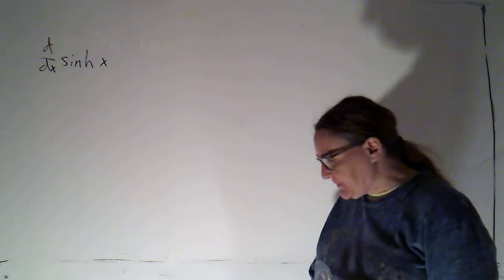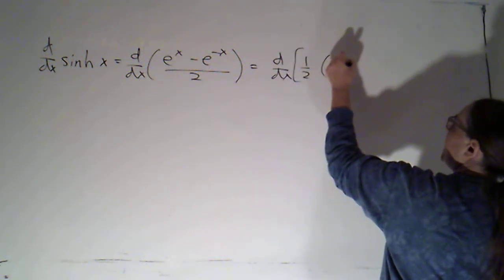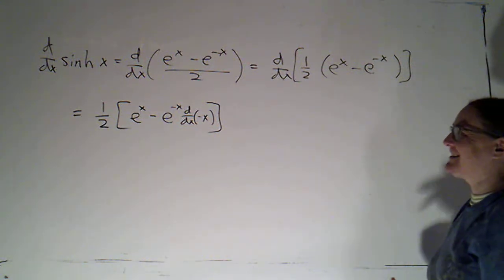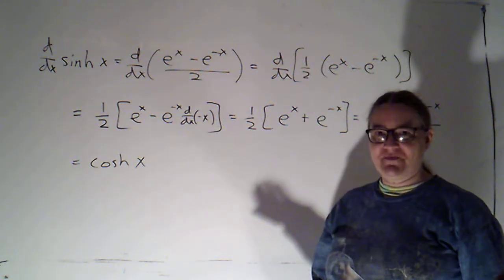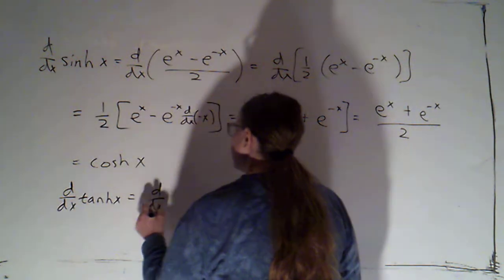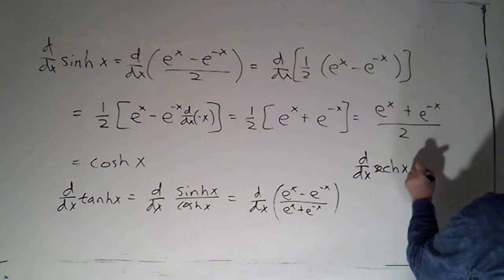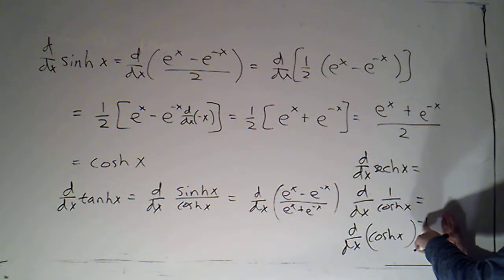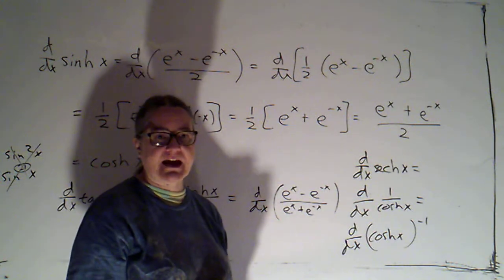3A 3 11 part 9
We calculate the derivative of sinh x.  (Students will calculate the derivatives of the other 5 hyperbolic trig functions in the homework.)